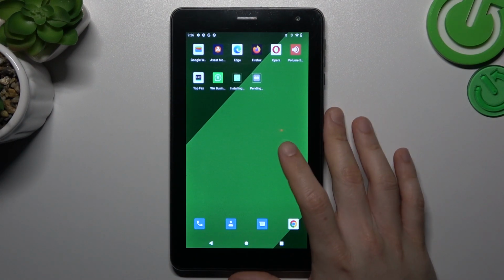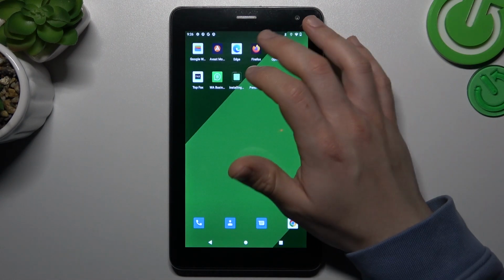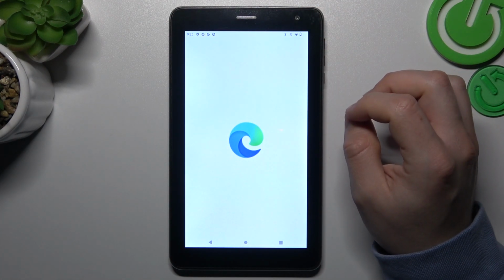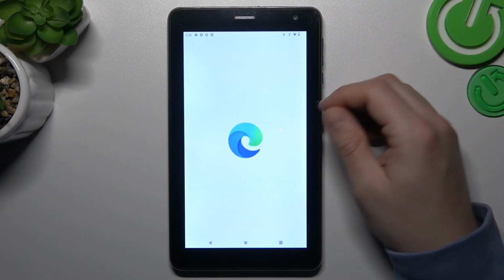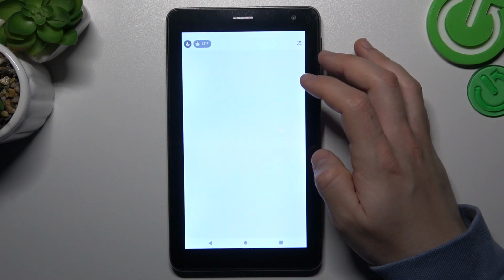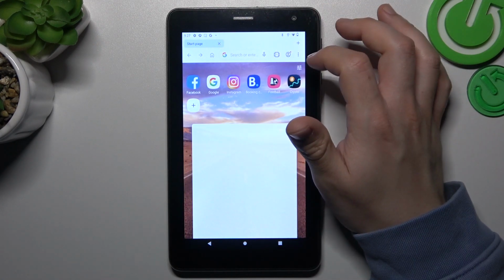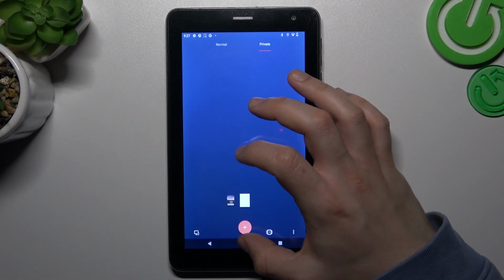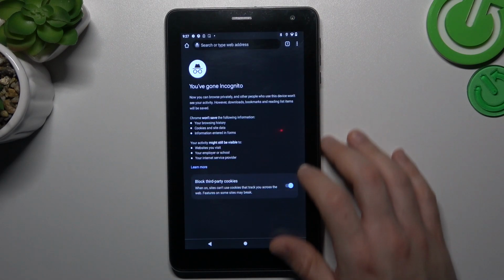How to Enable Incognito Mode on NAVITEL T787 4G? - Use Incognito Mode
In this YouTube video, we will show you how to enter an incognito mode in popular web browsers such as Firefox, Opera, Edge, and Chrome on your NAVITEL T787 4G so you can browse privately. You can surf the web without leaving any traces behind when you use the incognito mode setting, such as browsing history, cookies, or search queries. We'll show you how to accomplish this step-by-step process for each browser, so you can easily switch to incognito mode at any time you want. During this webinar, we will be examining the privacy features of the NAVITEL T787 4G and helping you protect your online activities. Don't compromise your privacy—learn how to use your NAVITEL T787 4G's incognito mode to remain private online.

How to enter the incognito mode in the Mozilla Firefox browser on a NAVITEL T787 4G?
How to turn on the Opera incognito mode on a NAVITEL T787 4G?
How to activate the Edge incognito mode on a NAVITEL T787 4G?
How to enable incognito mode on NAVITEL T787 4G?